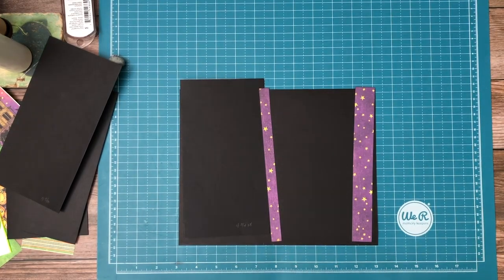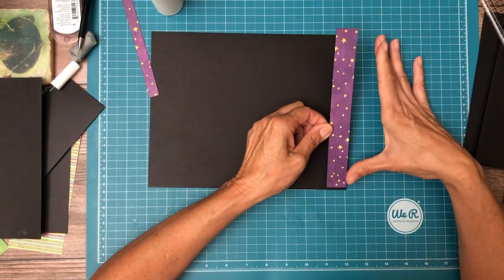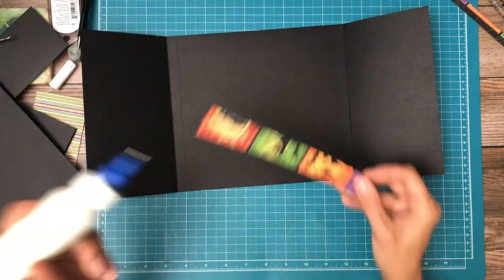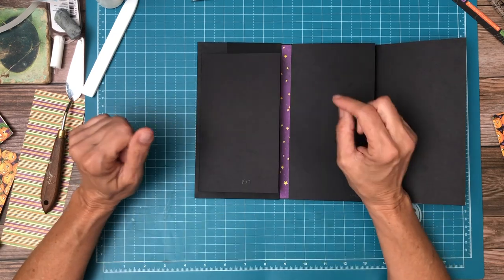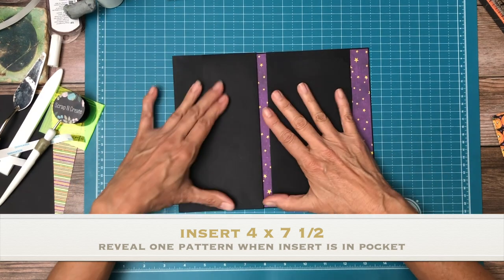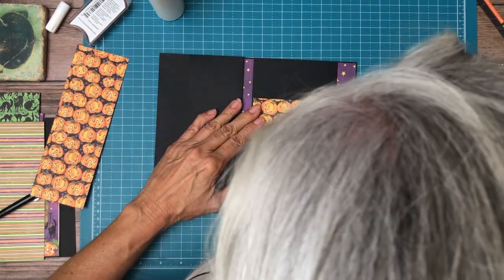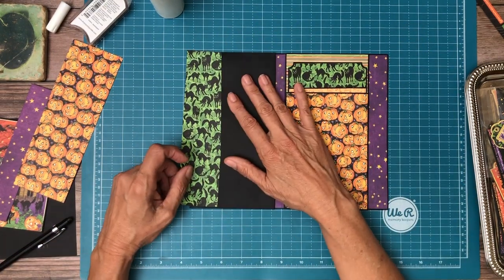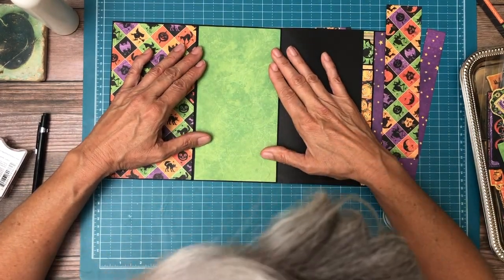Graphic 45 | Charmed Page 2, Build 1